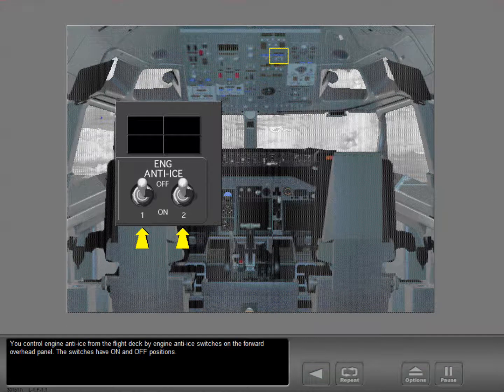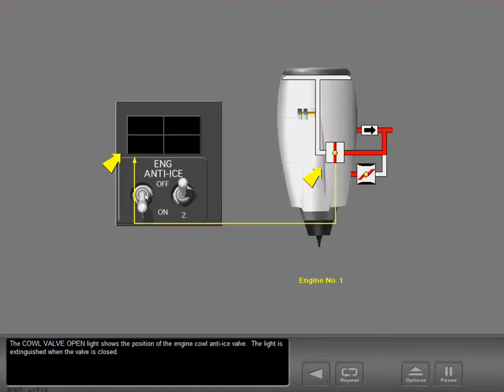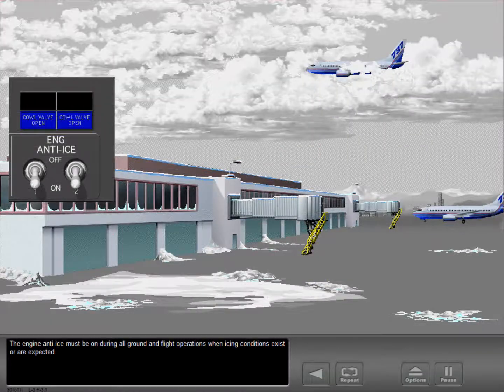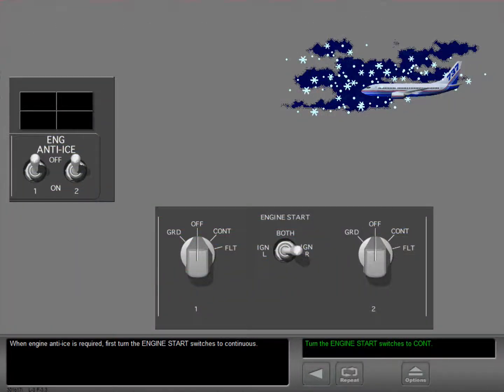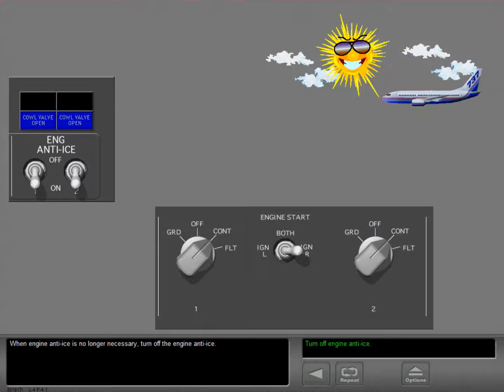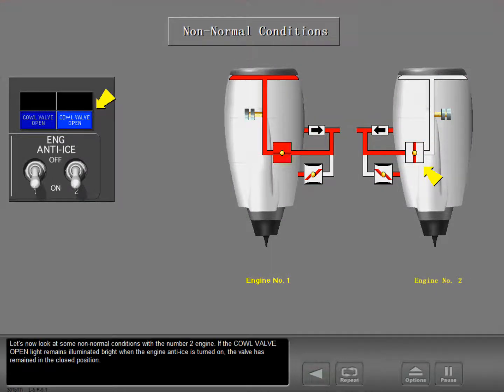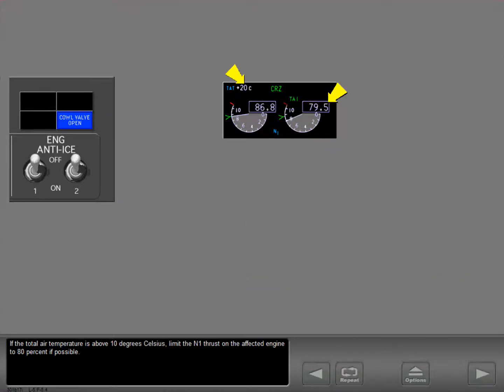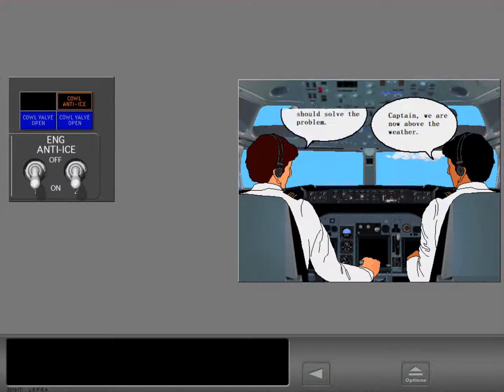2 Engine Anti Ice